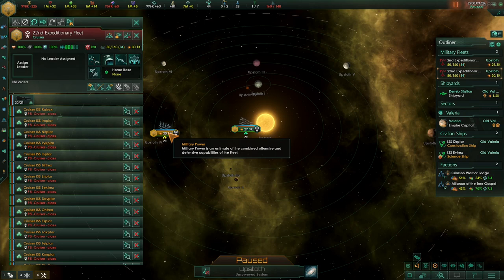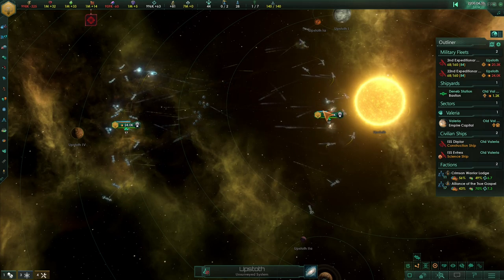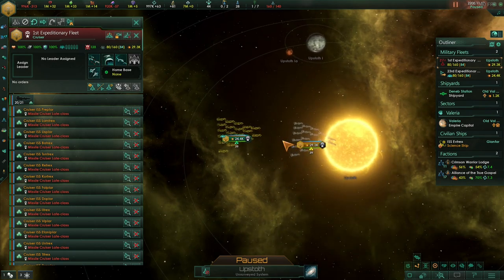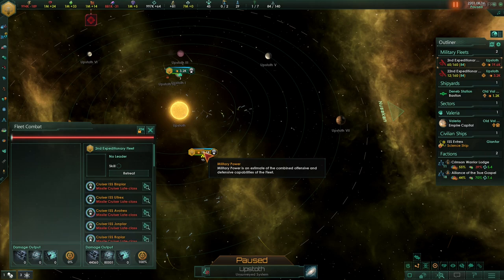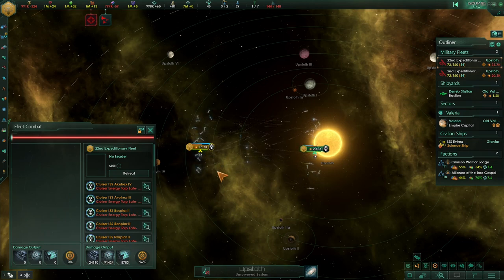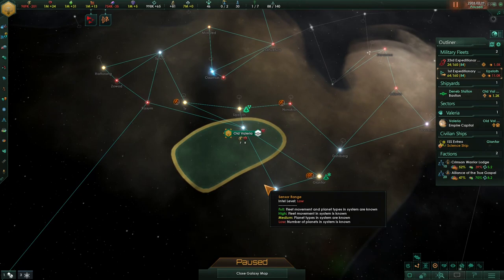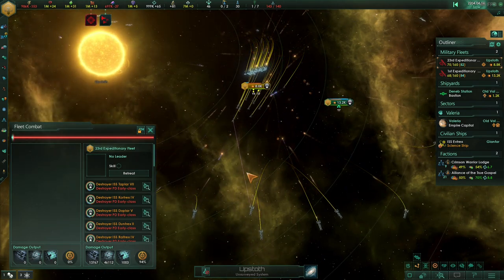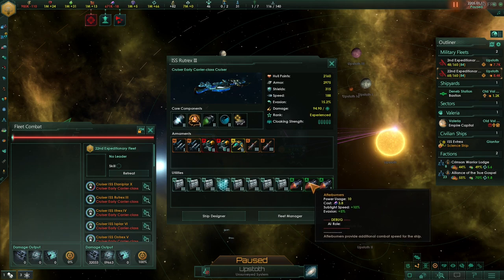Stellaris: Psionic Shields & Cloaking Combat Testing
Stellaris: Psionic Shields & Cloaking Combat Testing. In this video I take an in-depth look and test out the new Psionic Cloaking in combination with Psionic shields. If you want to see how effective cloaking is when you have shields when you uncloak view this video. I also test Artillery, Neutron Torpedeo, PD Destroyers, Picket Corvettes and Carriers vs the Missile Meta with some surprising results.

if you want to join in discussion with other players, discuss the ship meta or just general friendly chat. I use this server to organize our multiplayer games.

________Contents________
0:00 - Introduction & 1st Battle - Psionic Cloaked Artillery Cruisers vs Missile Cruisers
09:30 - 2nd Battle - Psionic Torpedo Cruisers vs Missile Cruisers
14:00 - 3rd Battle Psionic Torpedo Cruisers (take 2) vs Missile Cruisers
16:38 - 4th Battle Neutron Torpedo Cruisers vs Missile Cruisers
19:37 - 5th Battle Psionic Neutron Torpedo Cruisers vs Missile Cruisers
22:01 - 6th Battle Psionic Neutron Torpedo Cruisers with Shield Hardeners vs Missile Cruisers
26:40 - 7th Battle Torpedo Frigates & Picket Corvettes vs Missile Cruisers
29:47 - 8th Battle Torpedo Frigates & PD Destroyers vs Missile Cruisers
33:11 - 9th Battle Carrier Cruisers vs Missile Cruiser
35:20 - Conclusions